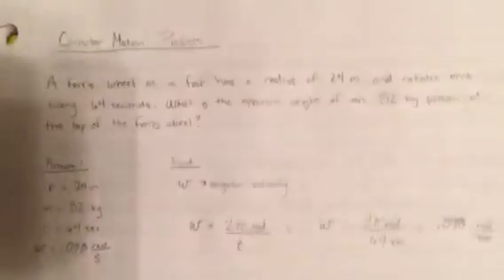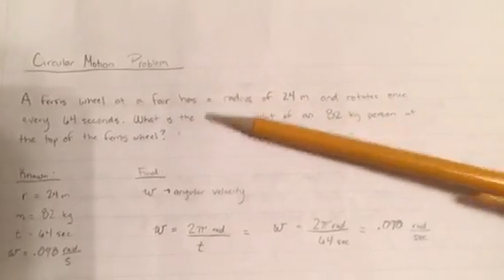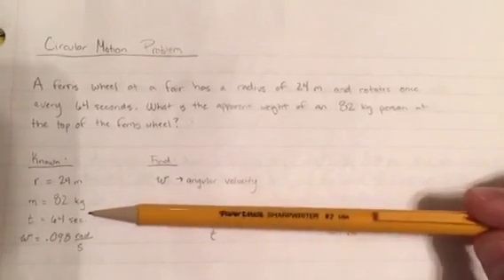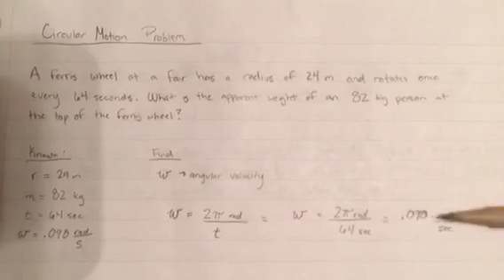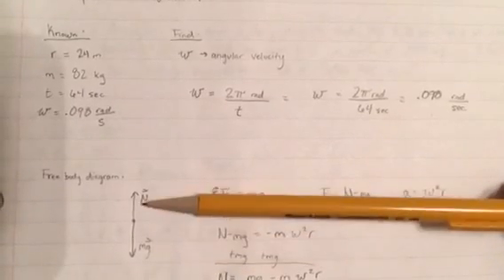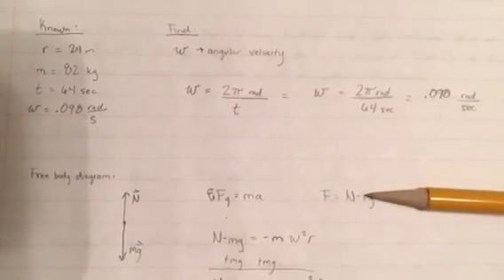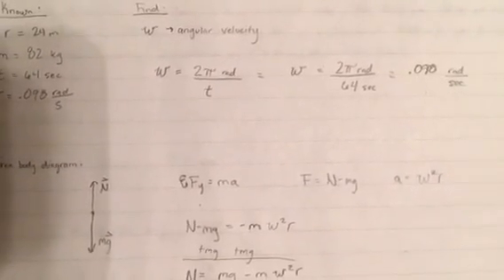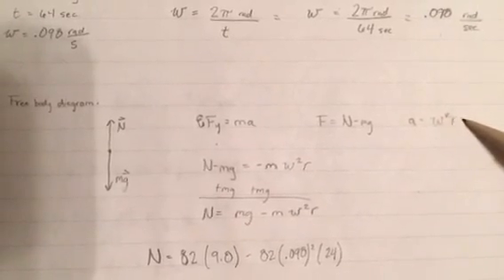Apparent Weight in Circular Motion